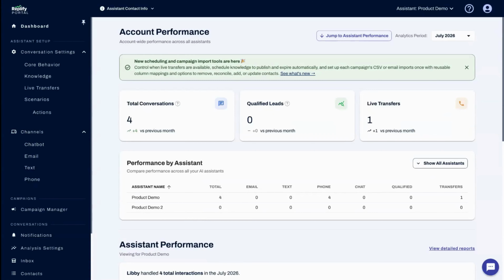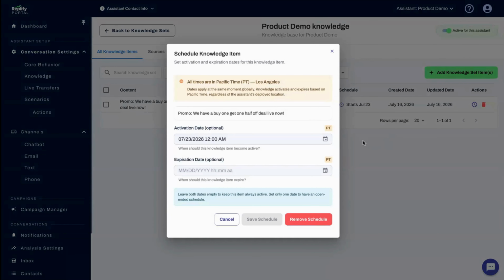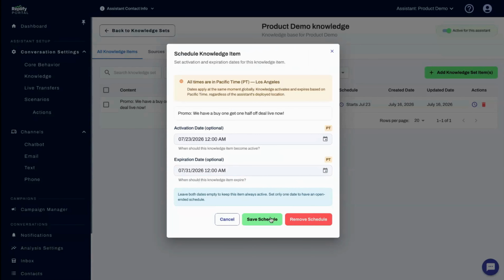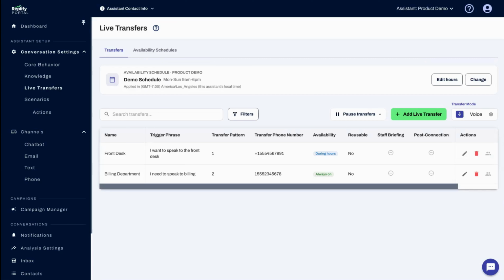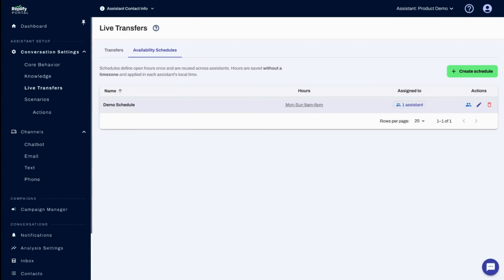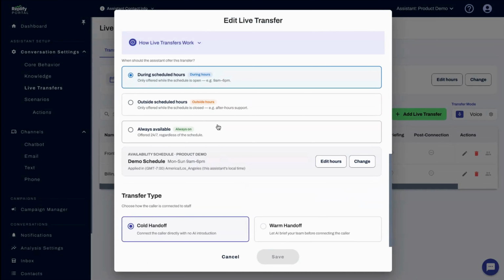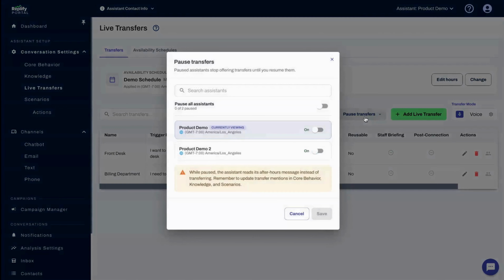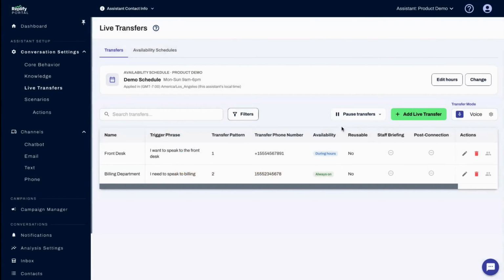Replify AI tutorial & update: timed call routing, scheduled promos, and reusable imports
Replify Product Update: Live Transfer Scheduling, Scheduled Knowledge & Saved Imports

Replify's latest AI Receptionist and AI Sales update is all about timing. In this tour, we walk through three new features built around how fitness and wellness businesses operate:

📞 Live Transfer Availability: choose when each live transfer is available. Send calls to the front desk during scheduled hours, route to an answering service after hours, and keep a corporate or emergency line available at all times.

📅 Scheduled Knowledge: give promotions, events, holiday hours, and announcements an optional start and end date. Replify automatically begins using the knowledge on the start date and retires it when it expires.

📋 Saved Campaign Import Configurations: complete your column mapping once and reuse the setup for future imports. Choose how each import affects the campaign: add new only, update only, add and update, reconcile, or remove uploaded contacts.